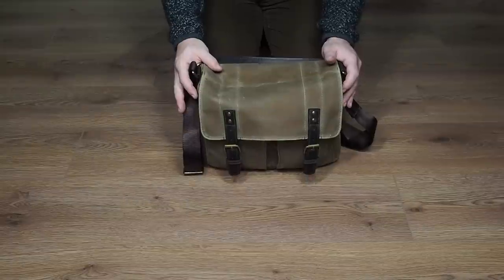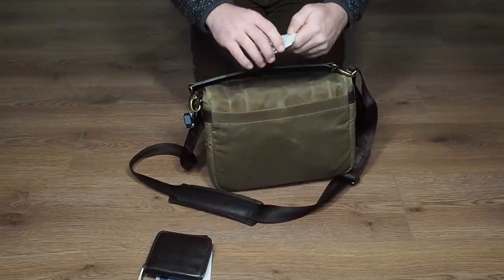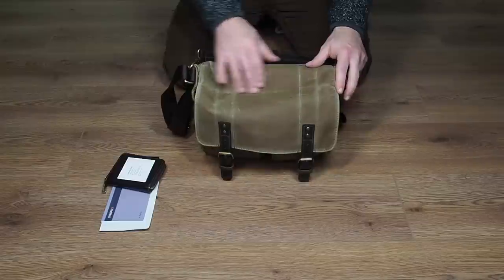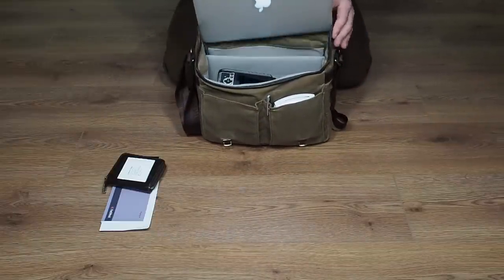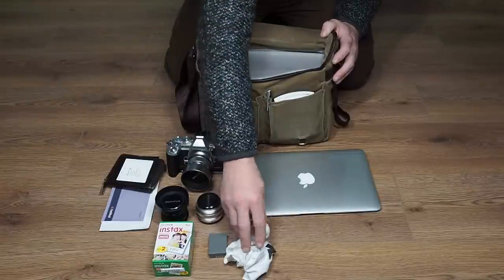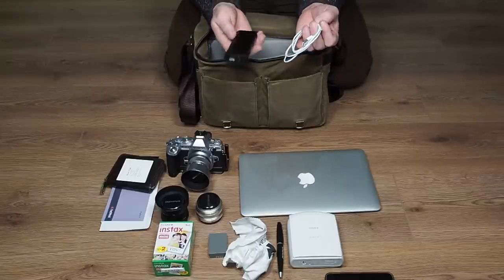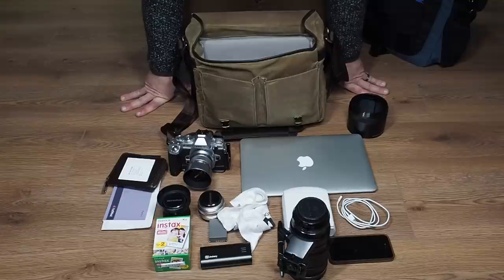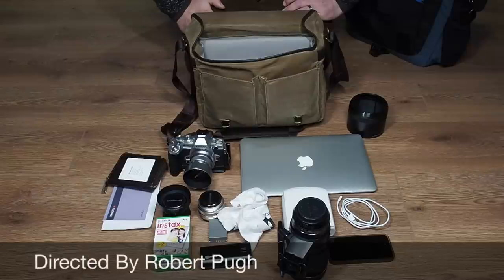ONA The Prince Street Bag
This video is about ONA The Prince Street Bag and what you can fit in to the bag on a photography wotking day.

Join my Google community to post your images and talk to others